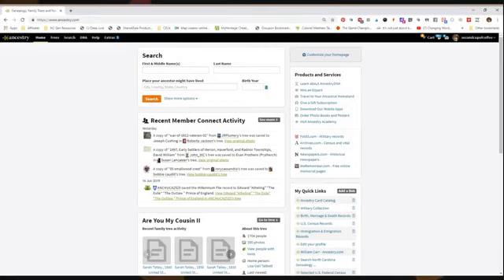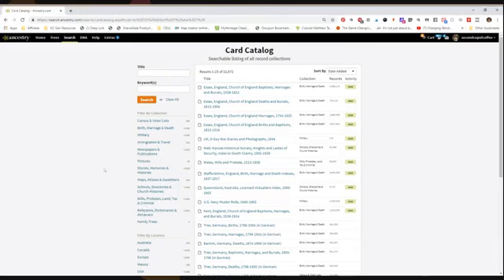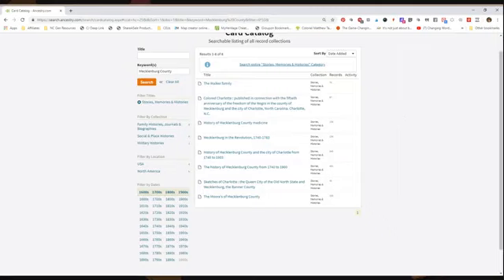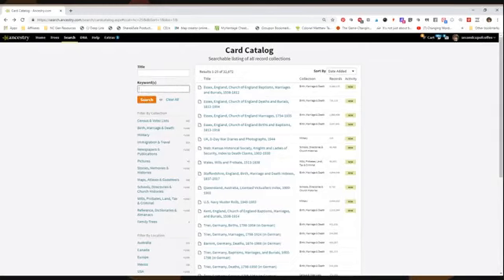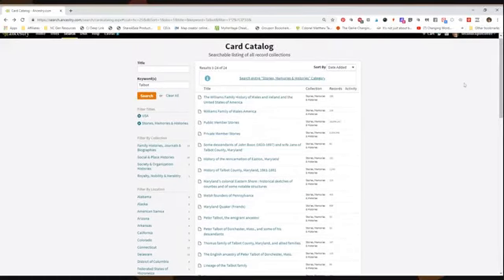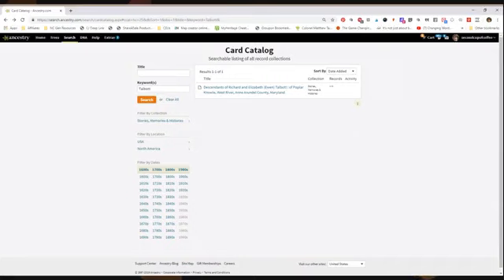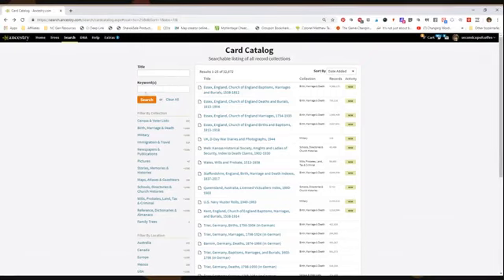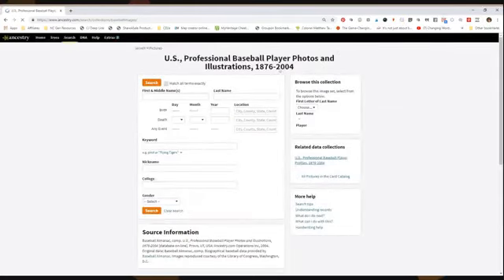How To Use Ancestry.com's Card Catalog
How to use Ancestry.com's card catalog to find genealogy records to use in your search for ancestors. A quick tutorial on an often overlooked feature.

Read more about using Ancestry's card catalog in your genealogy research in this post